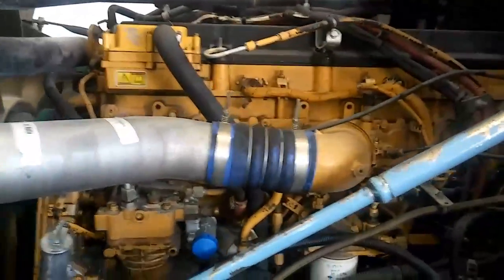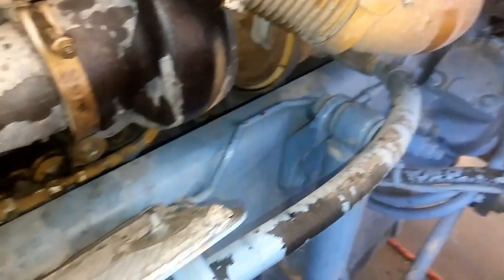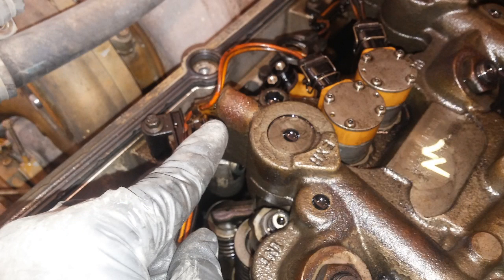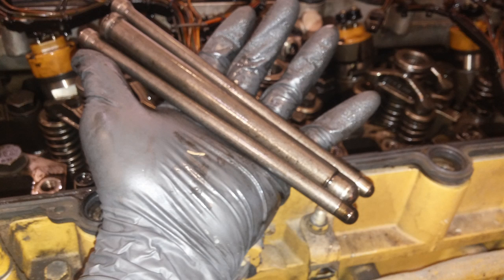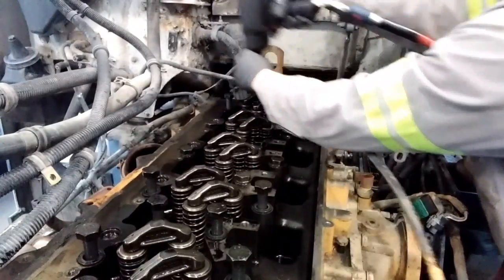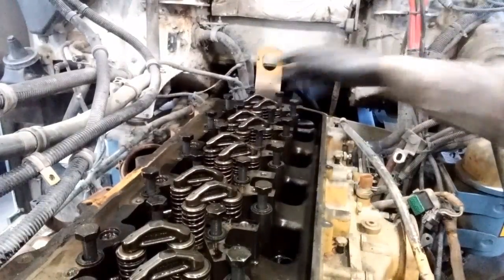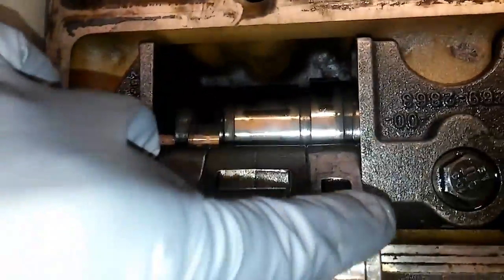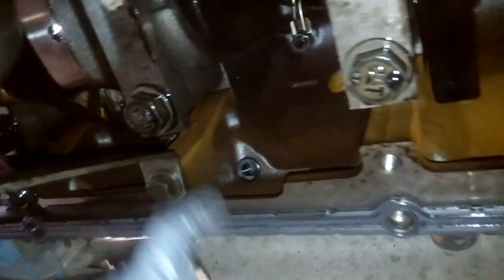How To Rebuild A Diesel Engine. Part 1. Cylinder Head Disassembly And Removal. Twin Turbo Cat C13.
You can help the Adept Ape Channel for free!

Have you ever wondered how to rebuild a big truck Diesel engine?  In this video series an entire engine is going to be inspected, disassembled, repaired, and rebuild.  Everything from the oil pan to the valve cover.  In part 1 the cylinder head and turbos are going to be removed and inspected for damage.  Tune in for the next video which will cover the pistons, cylinder liners, rod, and main bearings.